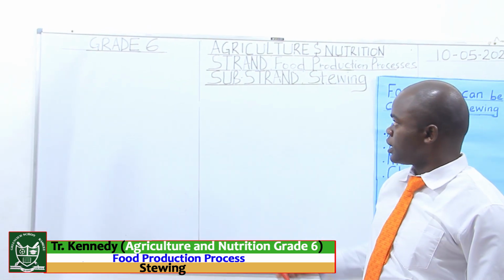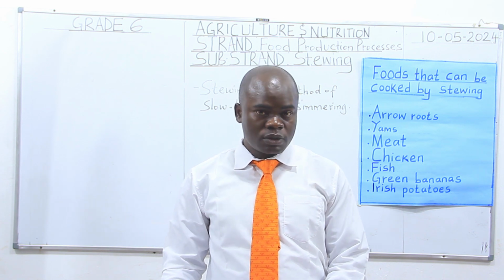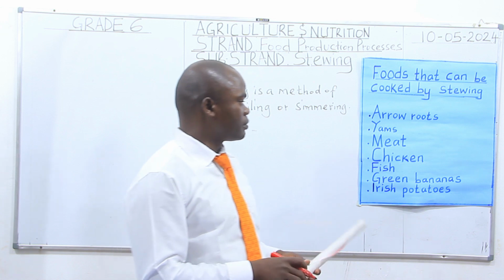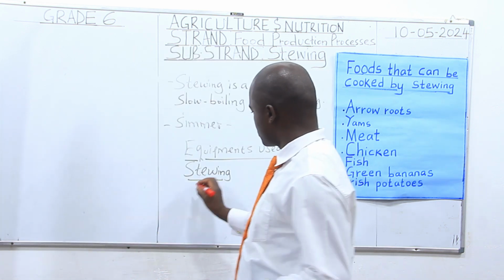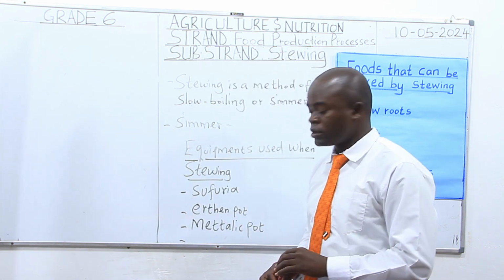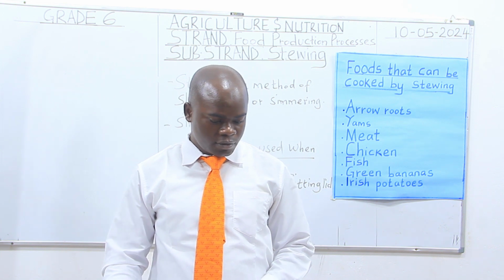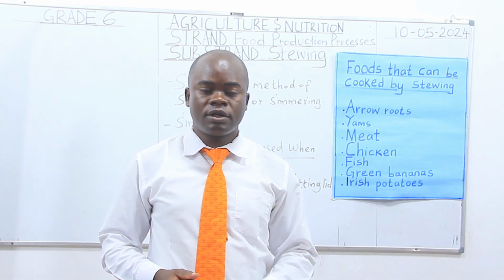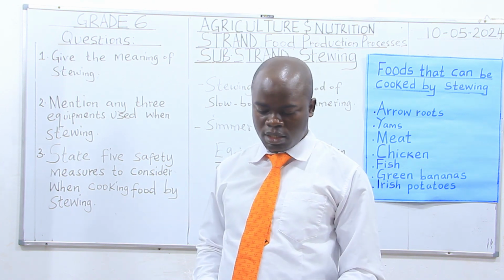Tr Kennedy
Food Production Process